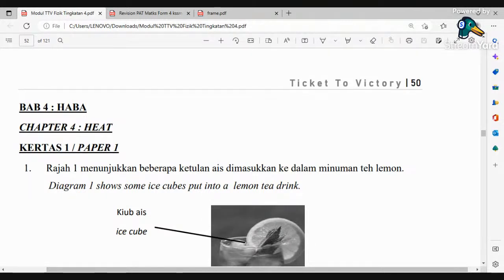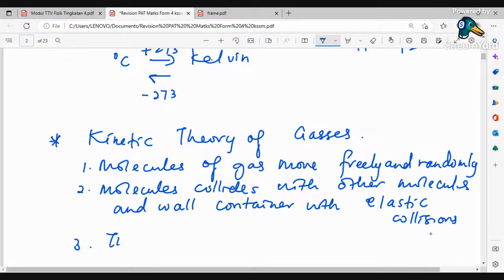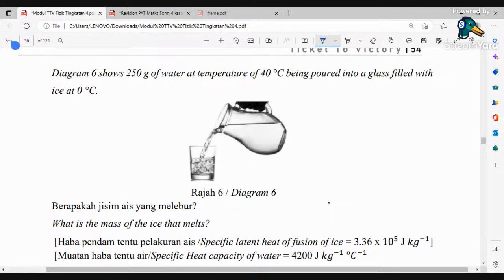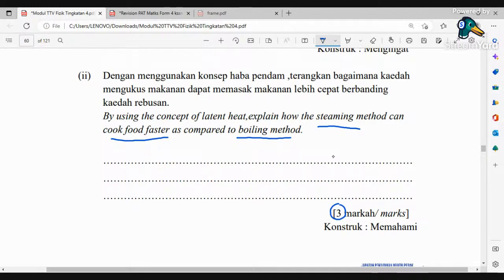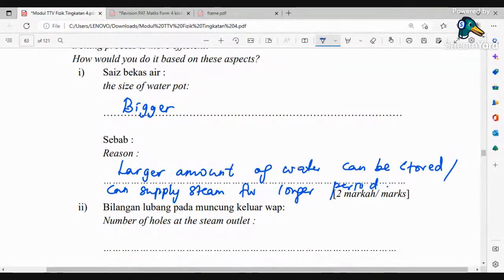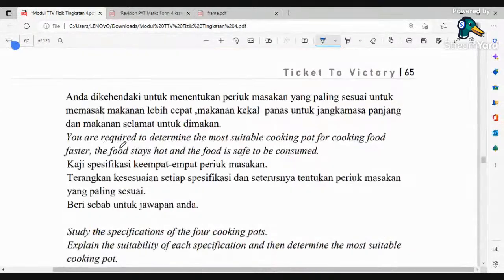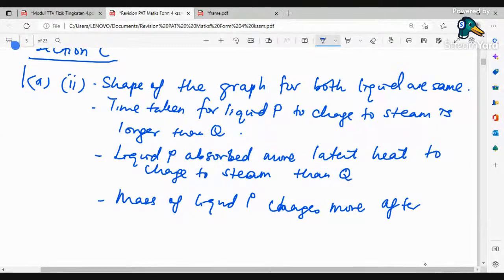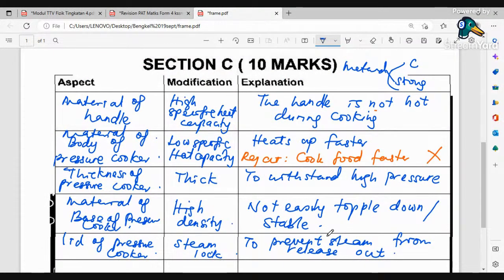Revision Physics Form4 - Online Class Part 3